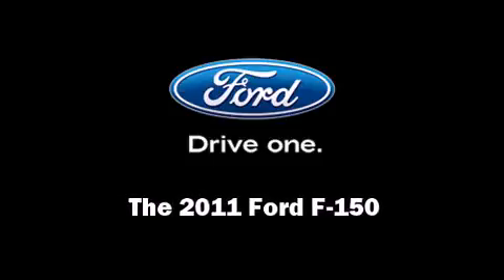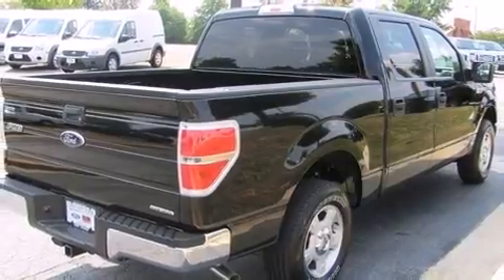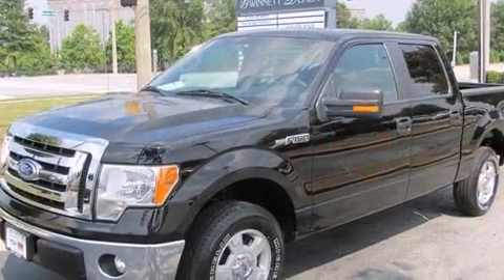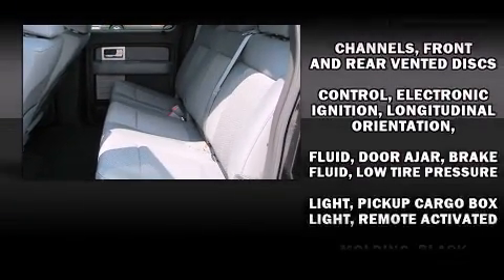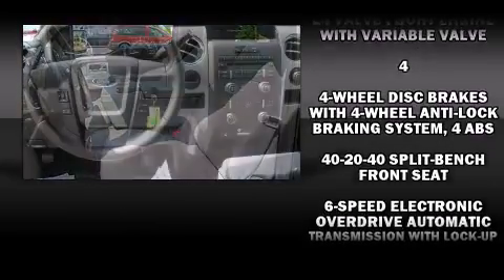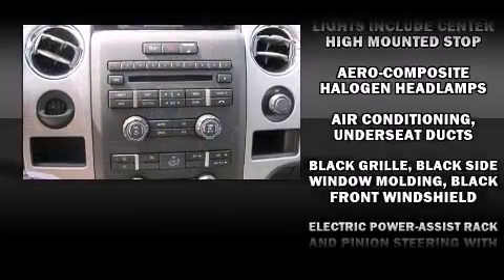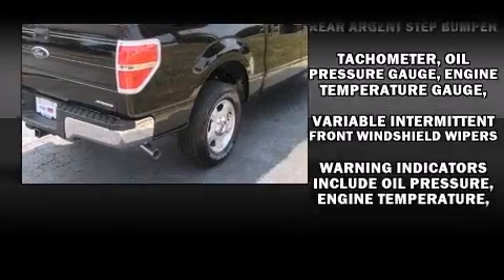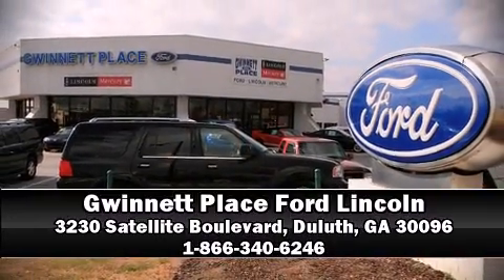2011 Ford F-150 in Duluth, GA 30096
Familiarize yourself with the 2011 Ford F-150. A 3.7 liter V-6 engine pairs with a sophisticated 6 speed automatic transmission, providing a smooth and predictable driving experience. Top features include a split folding rear seat, 1-touch window functionality, variably intermittent wipers, a rear step bumper, power door mirrors, power windows, an overhead console, and air conditioning. Audio features include an AM/FM radio, and 4 speakers, providing excellent sound throughout the cabin. Take assurance in side curtain airbags, providing head protection in the event of a severe collision. Our sales staff will help you find the vehicle that you've been searching for. We'd be happy to answer any questions that you may have. Stop by our dealership or give us a call for more information.